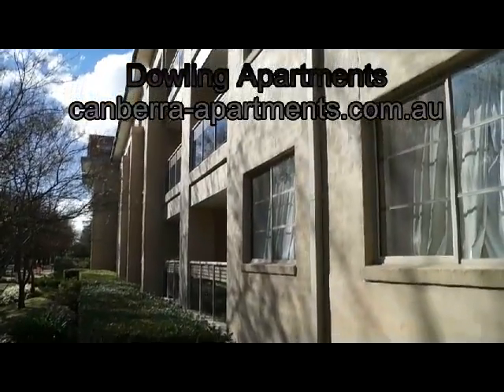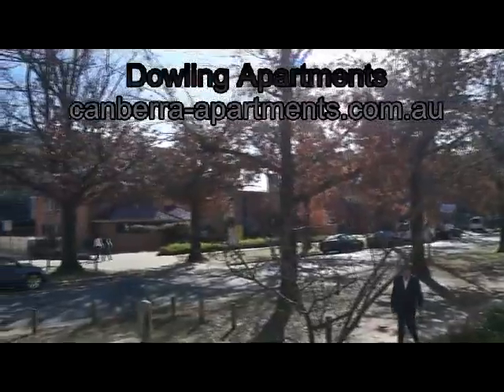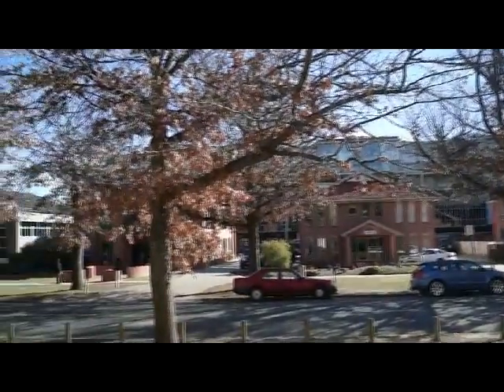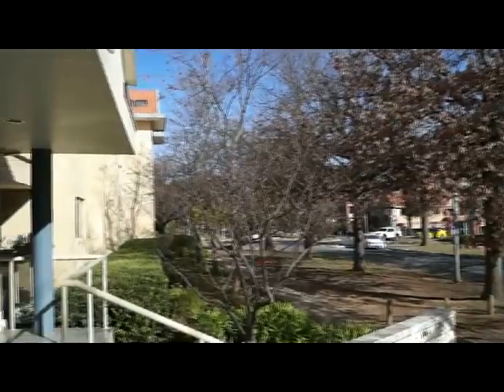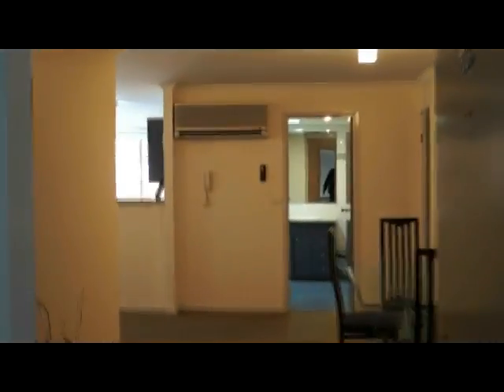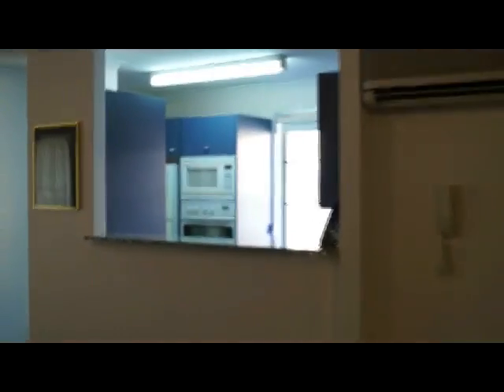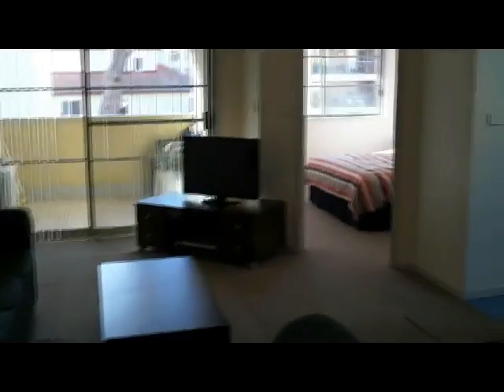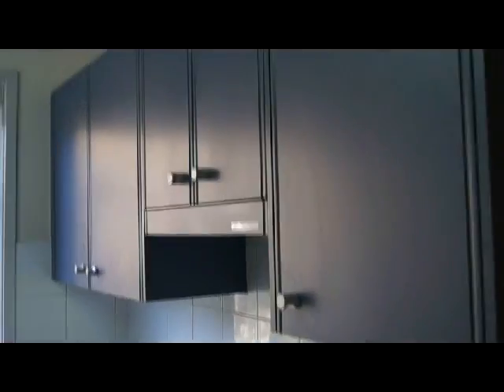Canberra apartment accommodation, Dowling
Fully furnished apartment accommodation right next to the centre of Canberra in the Dowling complex available thru canberra-apartments.com.au